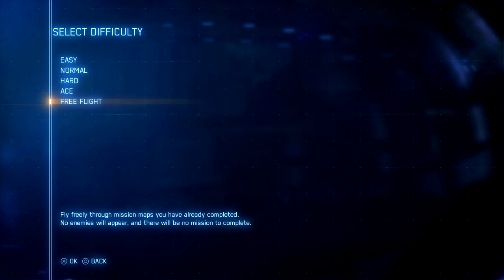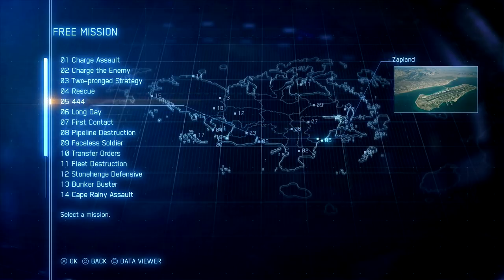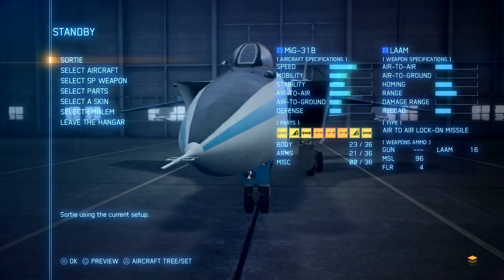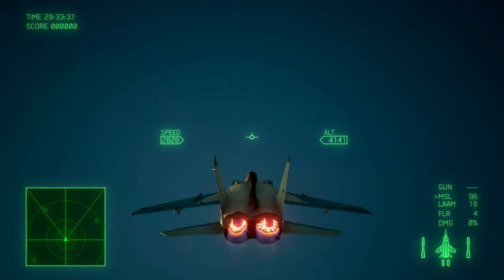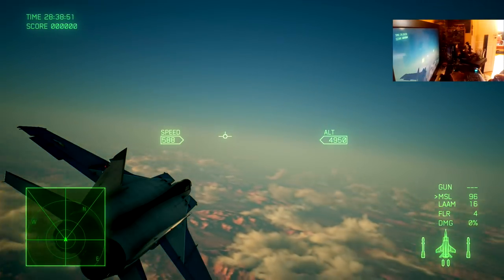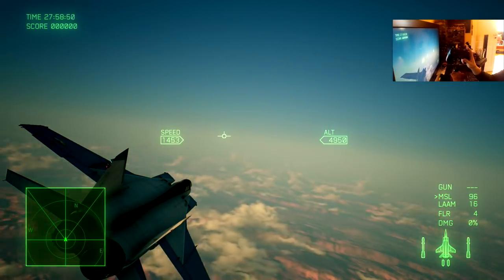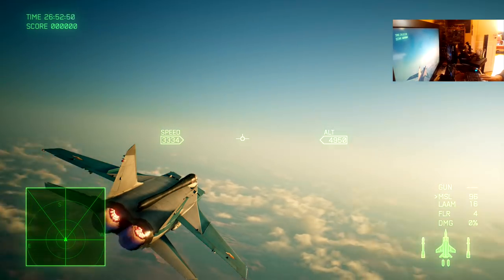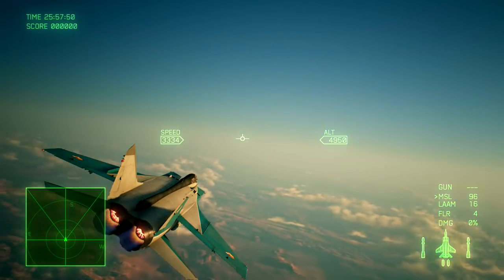Frequent Flyer Trophy / Achievement (Fly 76.500 km) | How to do it easily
Basically boils down to:
Free flight
Fast plane (Mig-31)
Standard controls
Rubberband the roll stick
use something to secure the throttle
Let aircraft fly in circles for 30 min and repeat

My specs:

CPU: Intel(R) Core(TM) i5-2500K CPU (overclocked to 4GHz)
GPU: Nvidia GeForce GTX 1070 (Palit Gamerock)
RAM: 16GB
OS: Win 10 64-bit
1TB HDD and 500GB SSD

Games actively modded:
GTA V
GTA IV (including EFLC)
GTA SA
HAWX
FSX